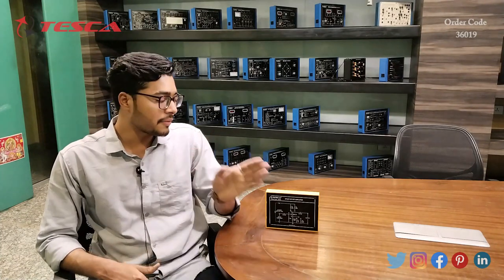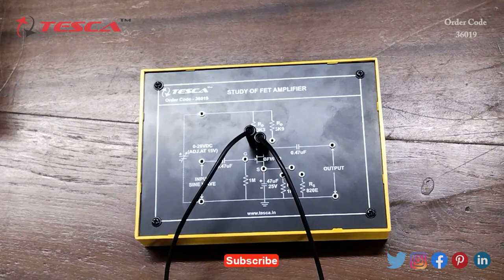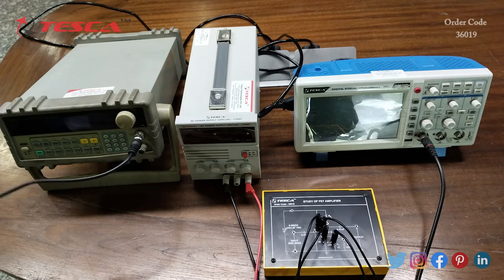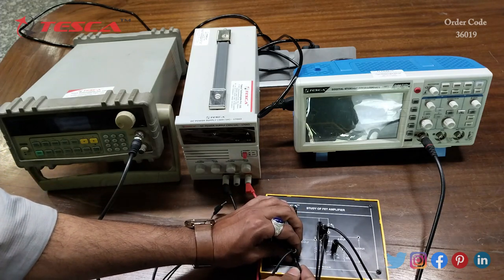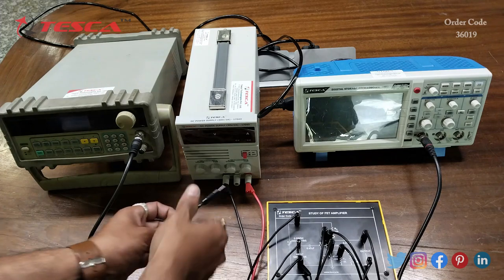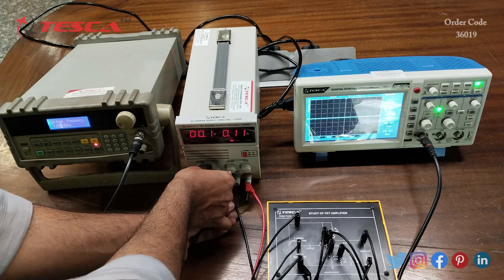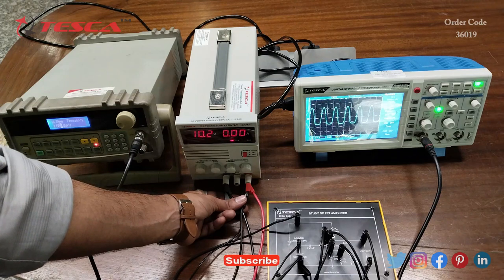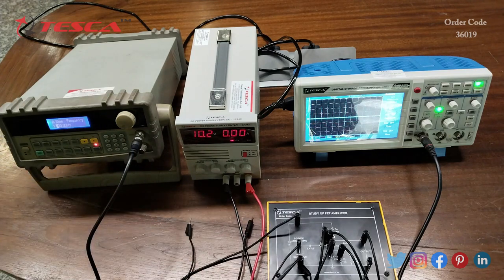Study Of Fet Amplifier | Analog Electronics Trainers || Tesca 36019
Study Of Fet Amplifier is useful training/didactic equipment for learning concepts of Study Of Fet Amplifier.

In this video, we described the Study Of Fet Amplifier.